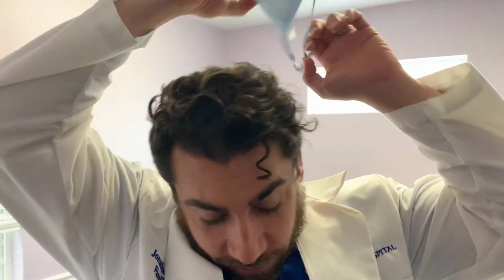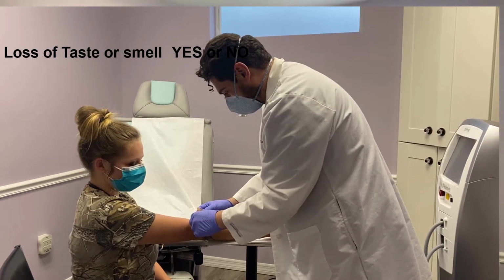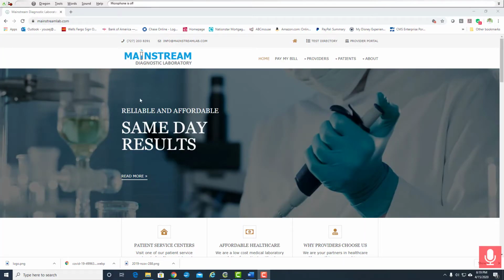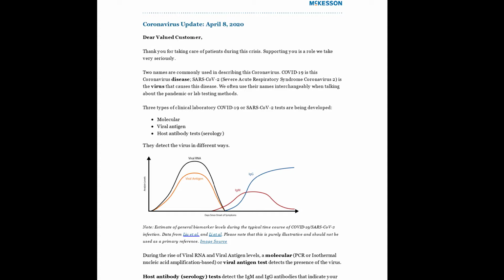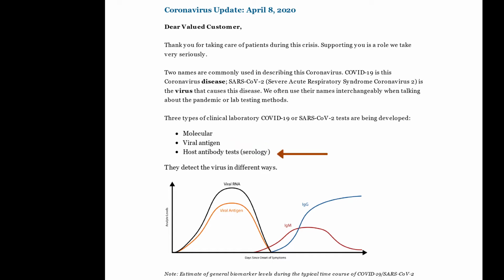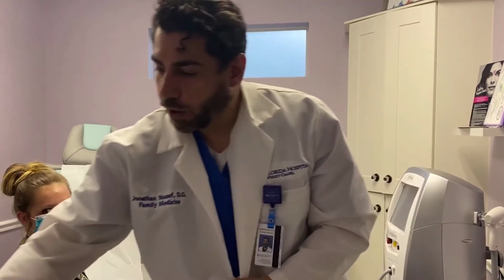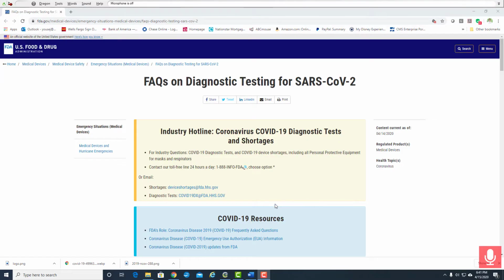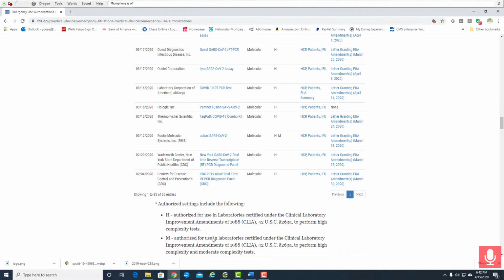COVID 19 Testing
Coronavirus Disease (COVID-19) Emergency Use Authorization (EUA) Information. We are working closely with a lab to test for the Antibody. Patient will have to come in for a lab draw and to know if they qualify.